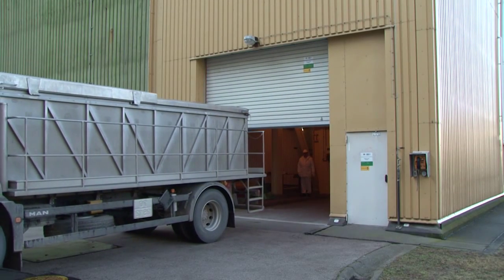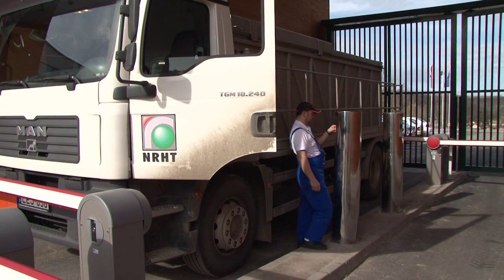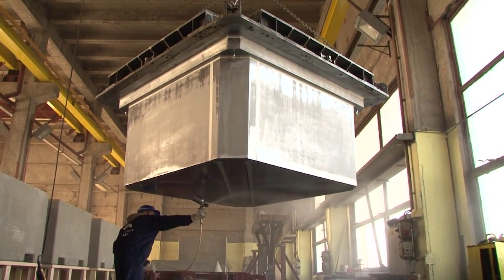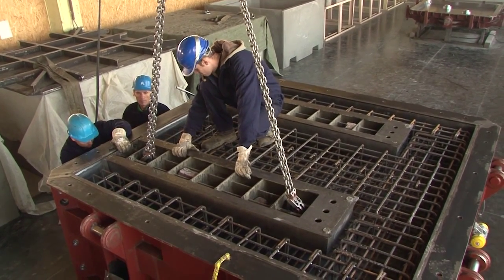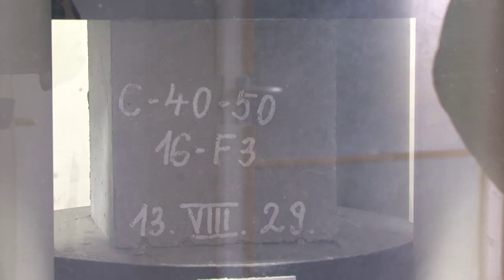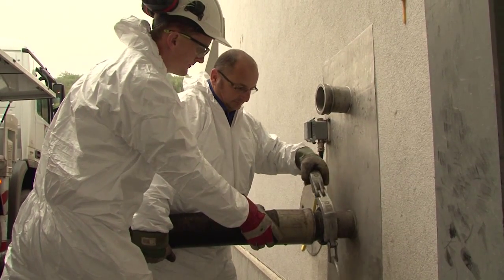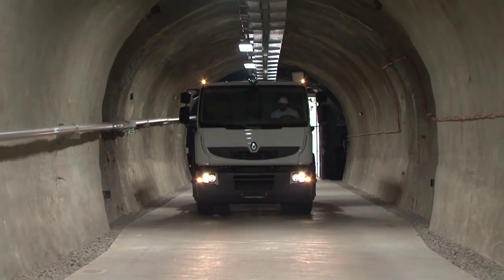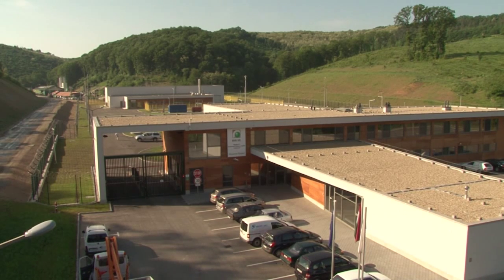The National Radioactive Waste Repository in Bátaapáti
The nuclear power plant origin low and intermediate level radioactive waste is stored in Bátaapáti. The chambers are 250 meters below the surface.